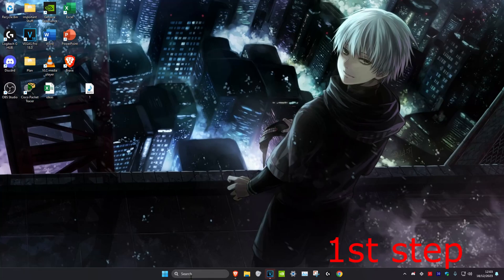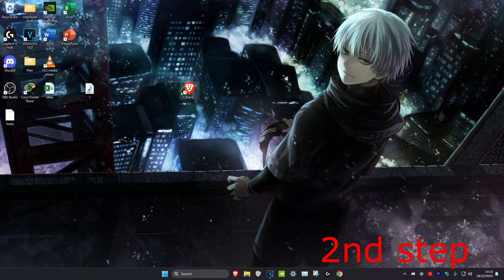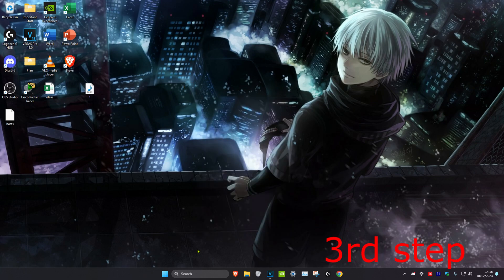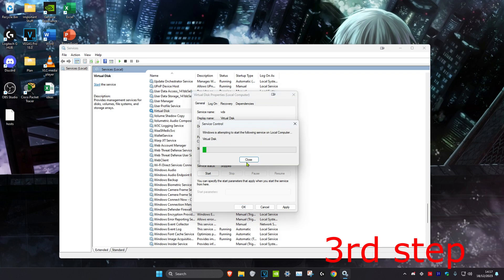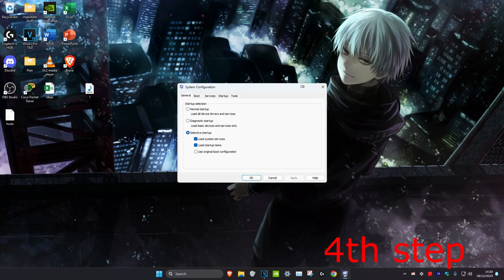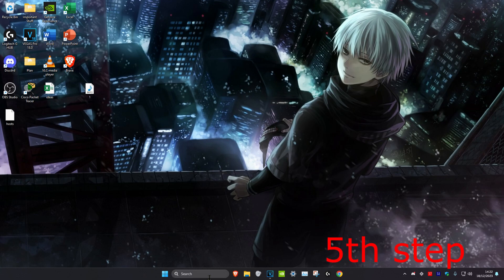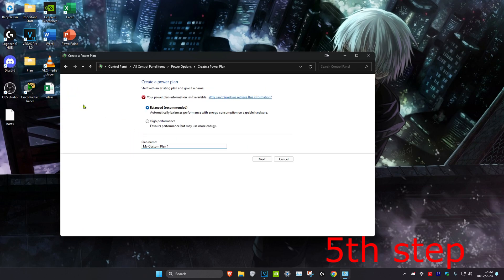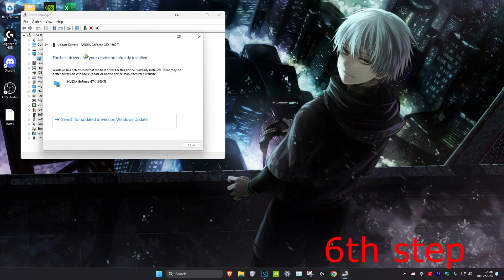How To Fix Valorant Not Launching Error Couldn't Start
How to resolve Valorant Not Launching Error - Couldn't Start (Latest Solution for 2023)

In this video, I explain how to address the issue of Valorant not launching. There are several potential solutions to resolve the problem if Valorant fails to start. One common issue that might prevent Valorant from launching is the incorrect opening of Riot Vanguard. To play Valorant, it is crucial for the Riot Vanguard software to be running properly.

If the problem with Valorant launching is caused by Vanguard, setting the service to start automatically could potentially resolve the issue. With the service set to automatic, it will run as intended without manual intervention.

Another factor that can lead to the Valorant not starting error is overclocking. By removing any overclocking software and ensuring proper settings, you can prevent your PC from encountering resource issues during startup. If Valorant is not utilizing your graphics card, it might be a reason for the game not opening. You can easily configure the Valorant application to run using your graphics card through the graphics settings. Choosing high performance as the preference for Valorant may eliminate issues during launch.

When encountering issues with Valorant, it is advisable to update your graphics card drivers. This can be accomplished through the device manager. For those with an NVIDIA graphics card, updating drivers can be done through the GeForce Experience app. Regular updates are released to ensure that new games and features run smoothly.

If the Valorant not launching error persists, a final solution is to reinstall Vanguard. After uninstalling, you will need to reopen Valorant to reinstall Vanguard. Following the completion of this process, a system restart will be necessary to play Valorant.

Issues addressed in this tutorial:
How do I fix Valorant launcher not opening?
How do I fix Valorant the application was unable to start correctly?
Why is Riot client not opening?
Why is my Val stuck on loading screen?
valorant download
valorant not launching today
valorant not launching windows 11
valorant not opening windows 10
riot client not opening valorant
valorant not responding on launch
valorant cannot be launched with your current compatibility settings
valorant is running but not showing